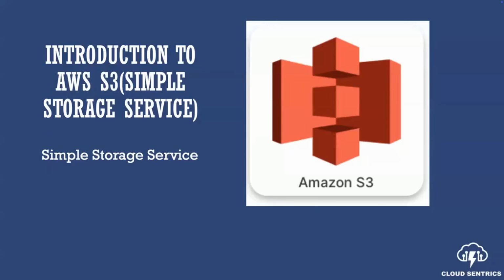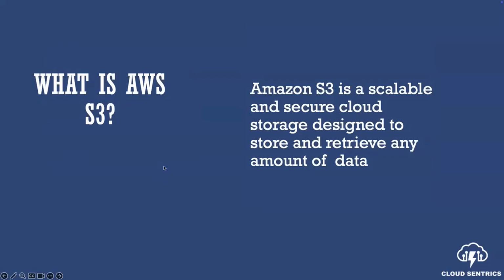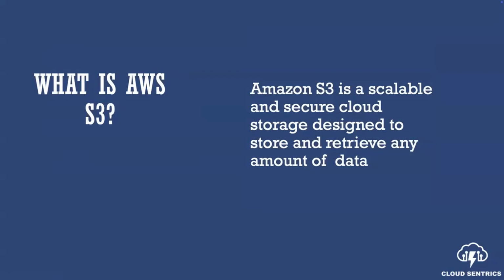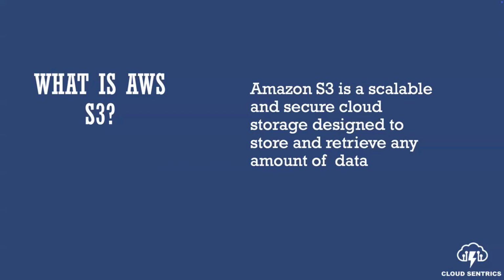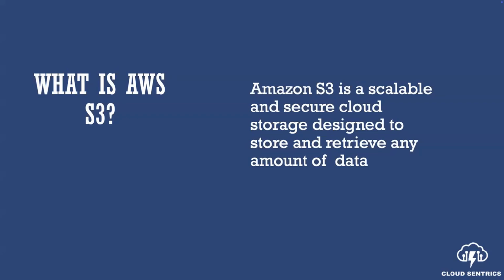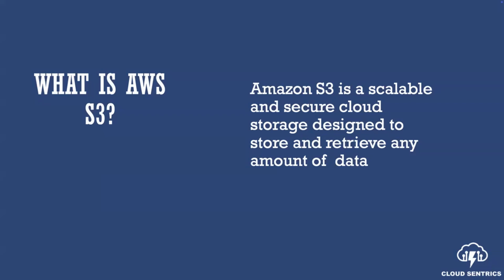What Exactly Is AWS S3: Simple Storage Service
In this beginner-friendly video, we break down AWS S3 (Amazon Simple Storage Service) – one of the most popular and powerful cloud storage services in the world. You’ll learn what it is, how it works, and why businesses rely on it for scalable, secure, and cost-effective data storage.

🔹 What You’ll Learn:
What AWS S3 is and how it works.
Key features of S3 (durability, scalability, and accessibility).
Common use cases for S3 (backups, websites, big data, and more).
Benefits of using S3 over traditional storage solutions.
How to get started with AWS S3.
Perfect for beginners, students, and tech professionals starting their cloud journey.